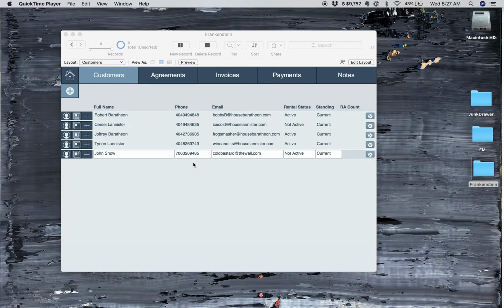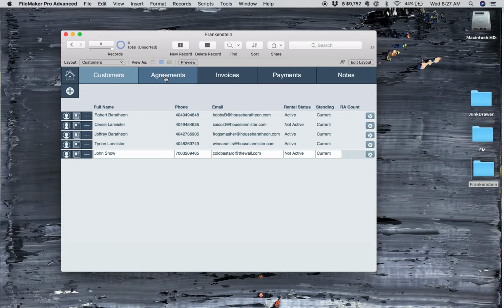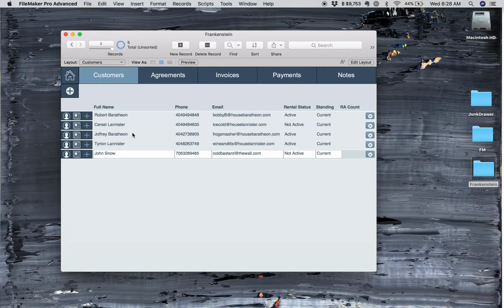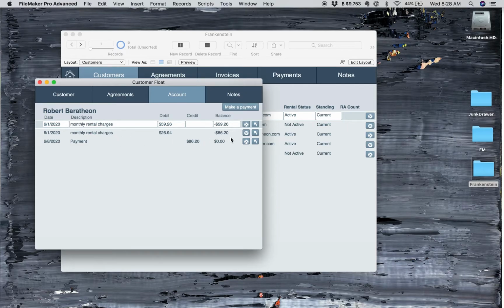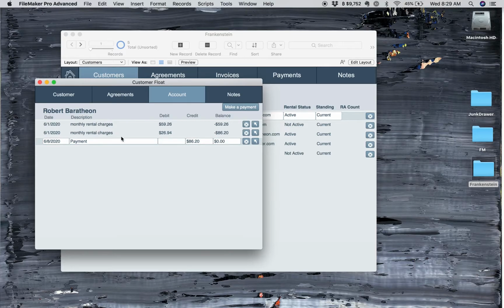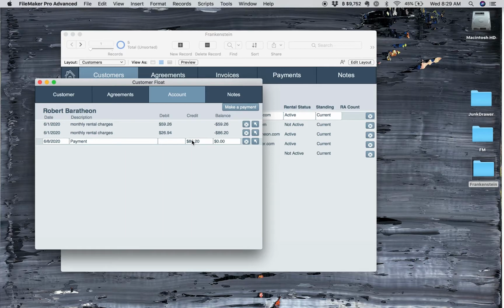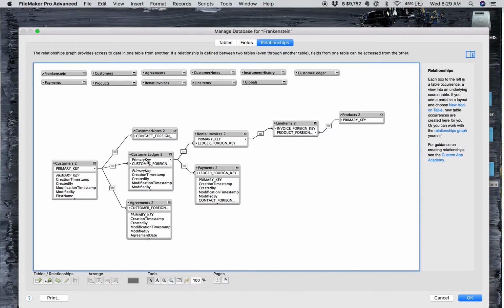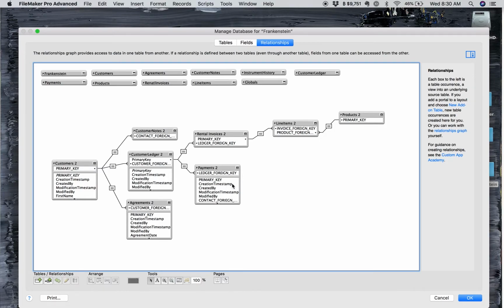Problem: Invoices Payments Ledger Relationship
I'm not clear on the relationships between invoices, payments and the ledger. Here's a description of the problem. When I get it figured out, I'll post a video describing what I learned. If you know the answer, maybe you could help me out.
We're all learning Filemaker together. Let's help each other out.